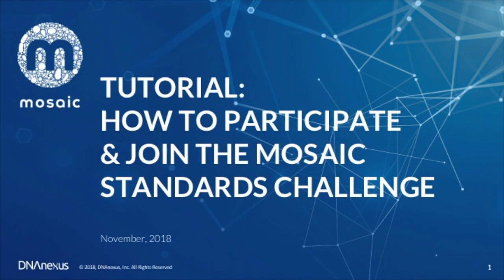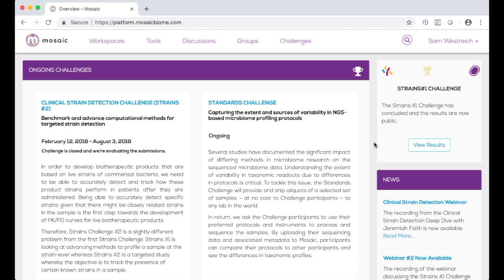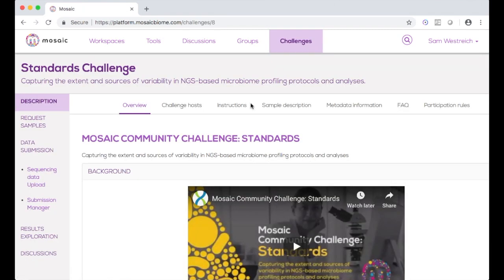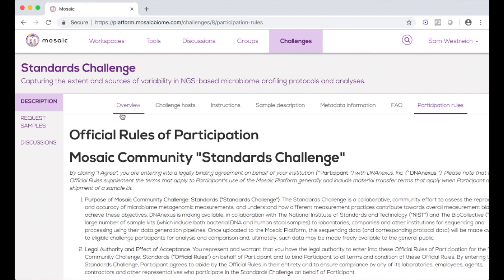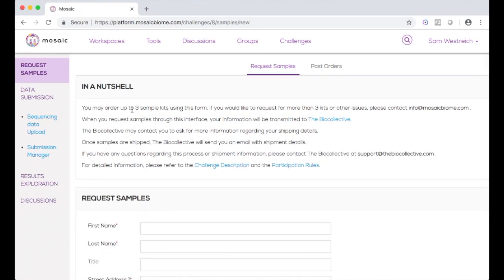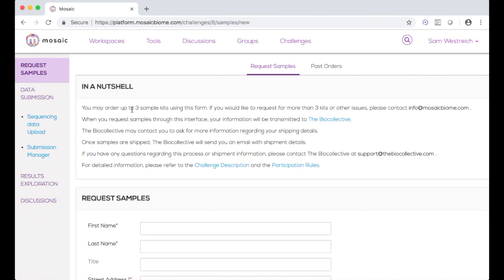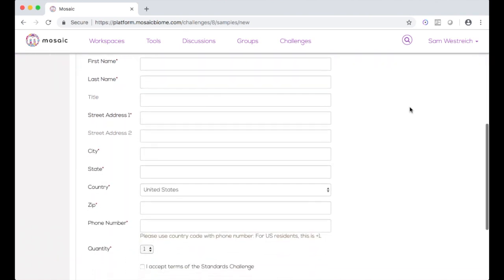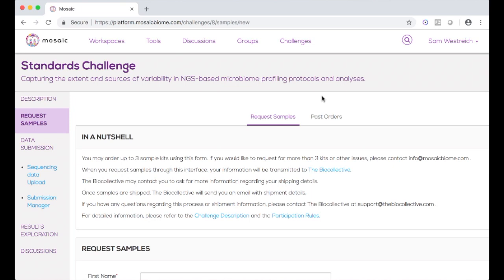Mosaic Standards Tutorial 1 - Joining the Challenge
Walkthrough on how to participate and join the Mosaic Standards Challenge